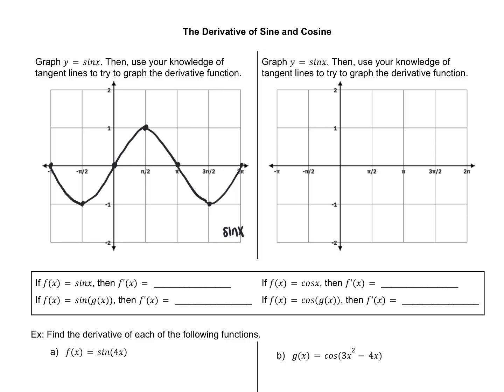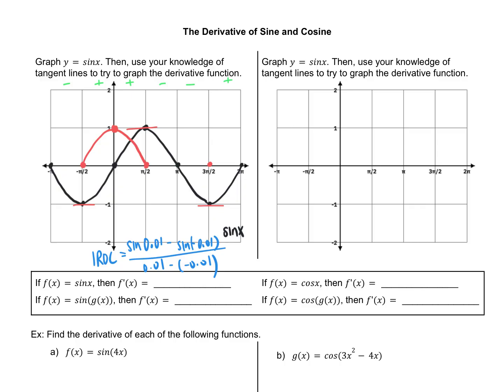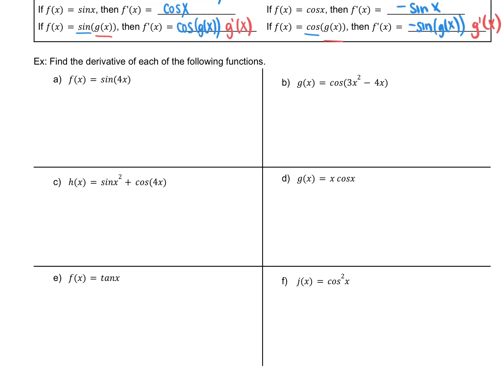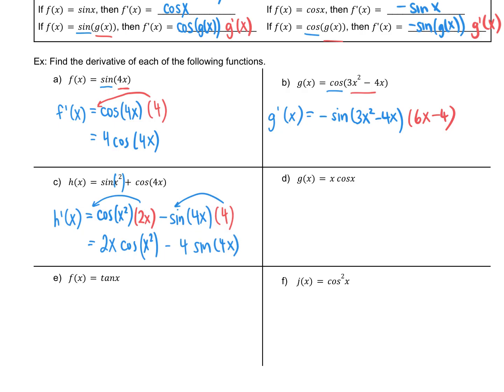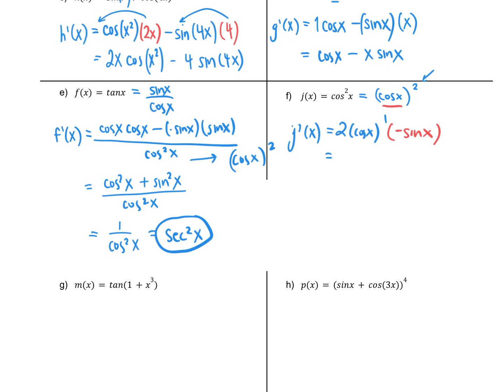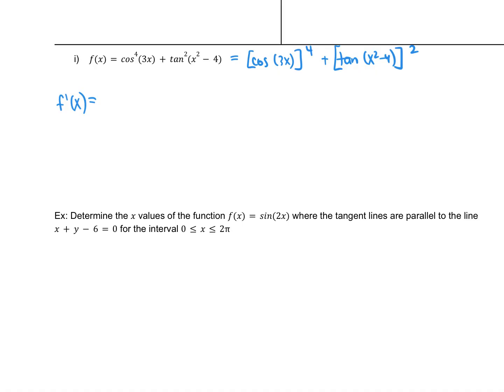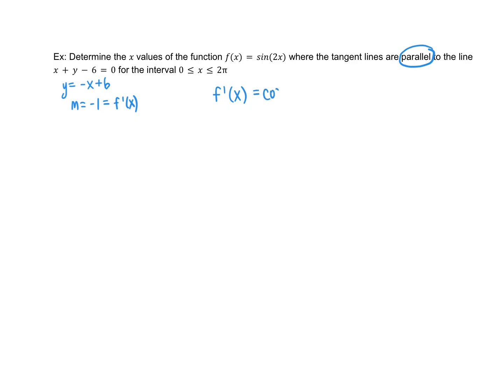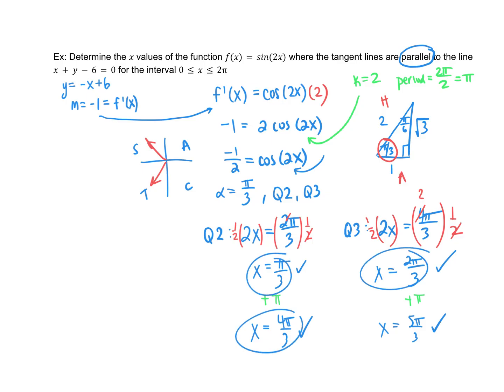Derivative of Sine and Cosine